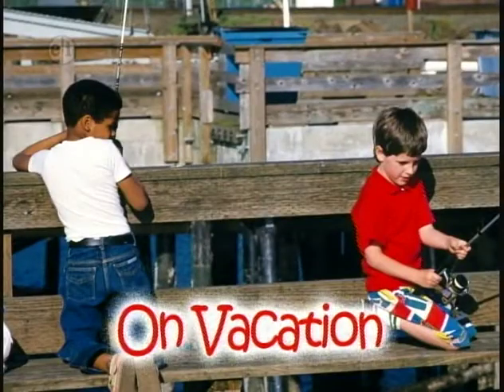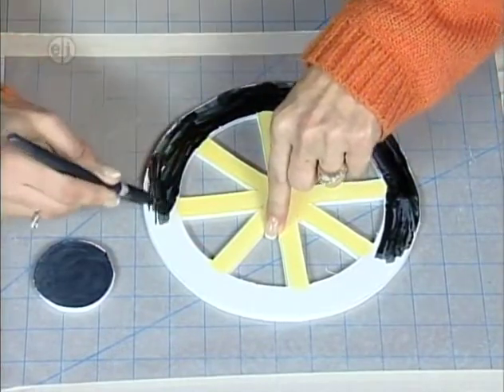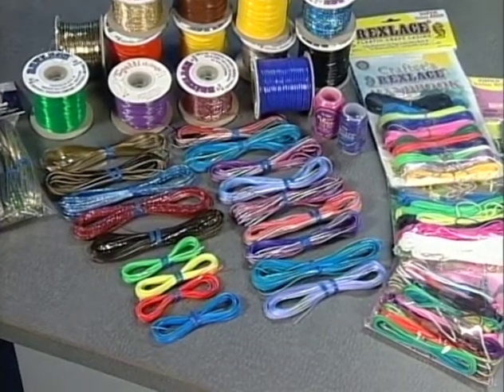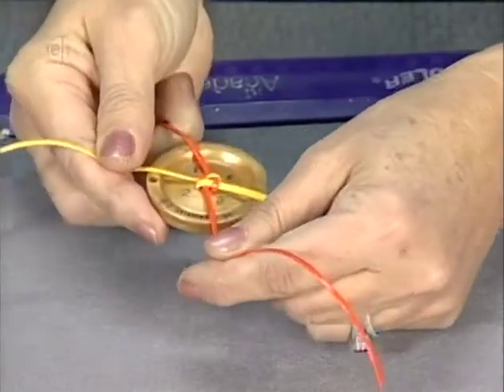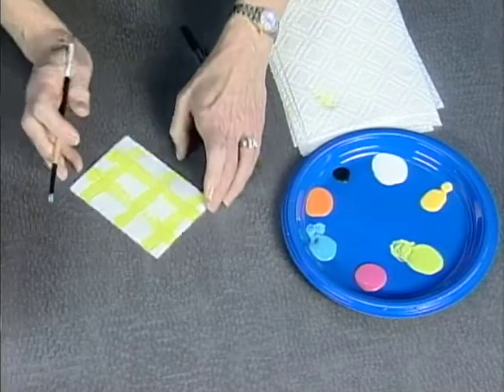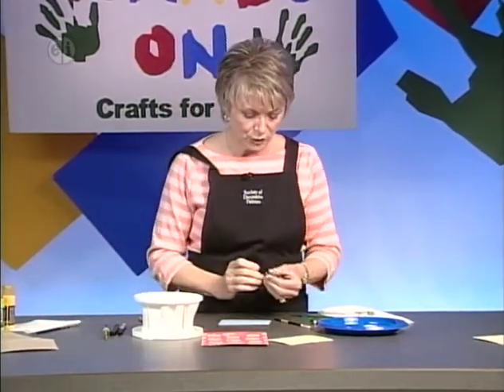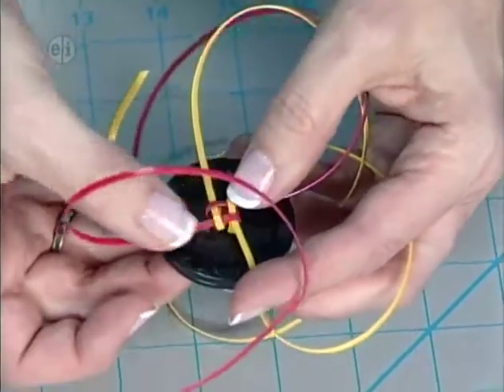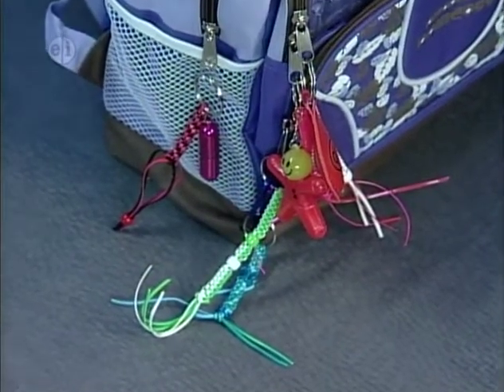Learn how to keep memories of fun events on Hands On Crafts for Kids Show 1111 On Vacation.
Show 1111’s basic lesson is that it’s important to remember and keep memories of fun events in your life.  The first project is a travel album for pictures and mementos. Next, it’s the basics of making lanyards and working with plastic lacing. Then Prudy Vannier has another charitable project making postcards for the military that are far from home. Last identify and personalize your backpack or suitcase with a lanyard key chain. Hands On Crafts for Kids Series 1100-Skills for Life is an excellent resource for teachers, group leaders, and after school programs. Each week we’ve got craft basics and great projects, each with 5 steps and 5 main ingredients. Projects are designed for kids ages 7 thru 12. Select instructions and patterns can be found